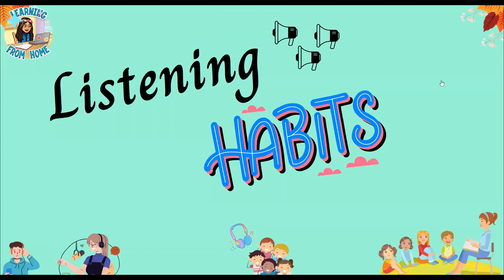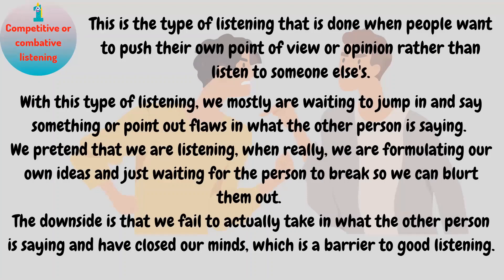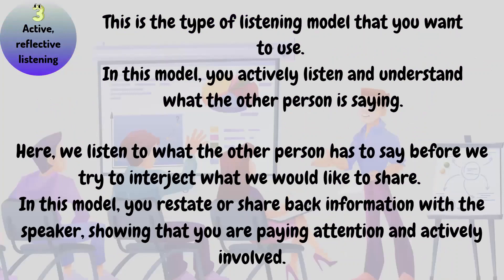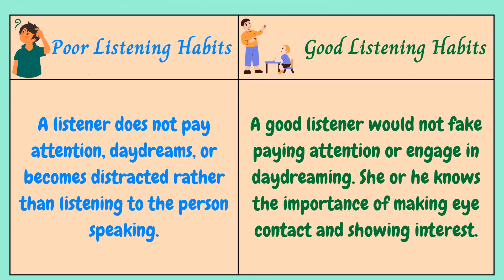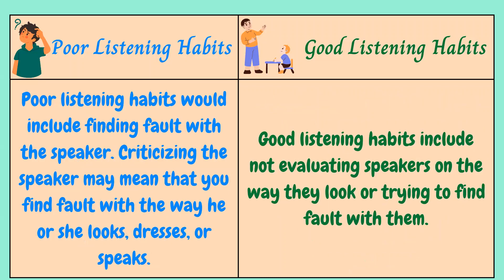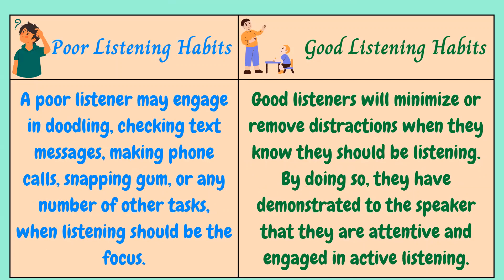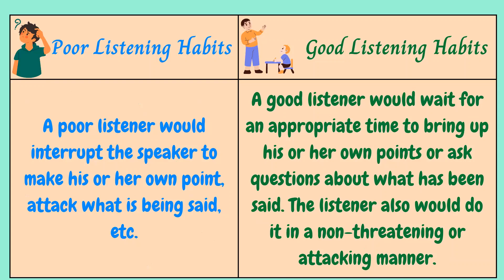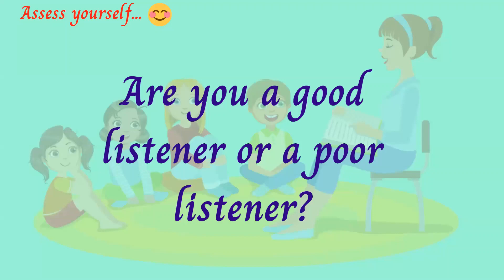Listening Habits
Hello everyone!
We do have something new to learn. This time it's about "Listening Habits".